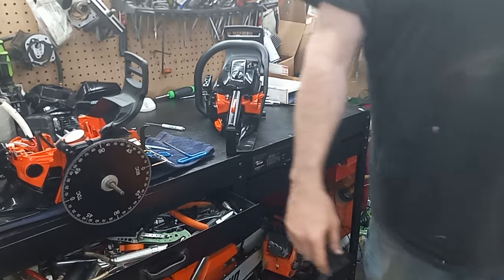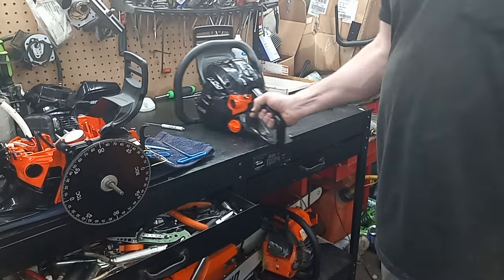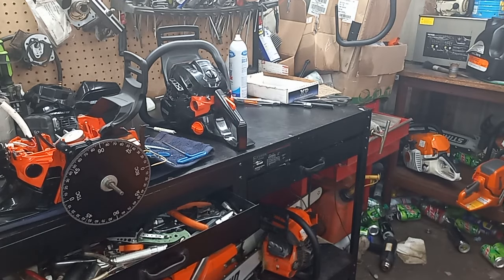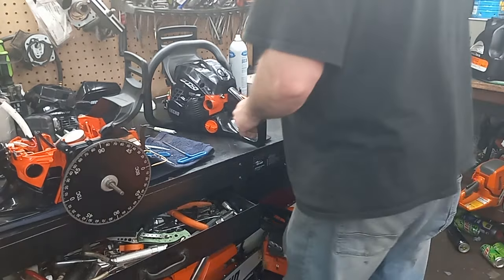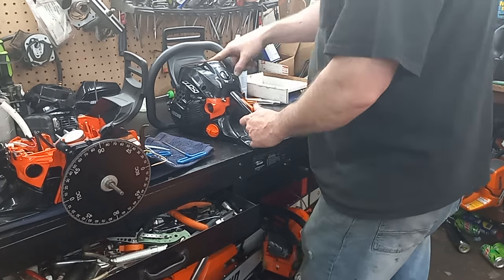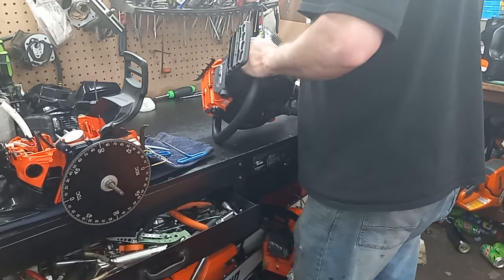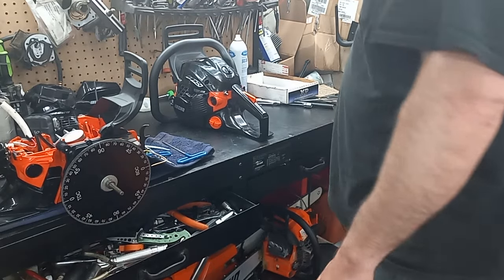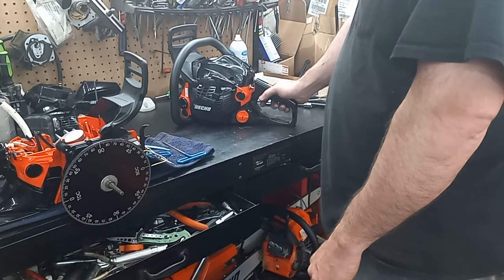Bench Run on the new 4910 build.